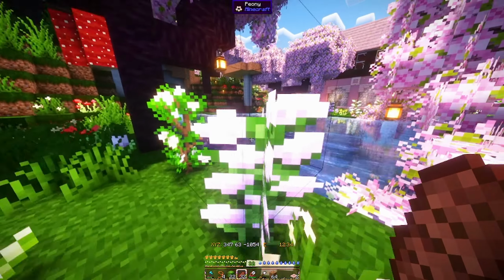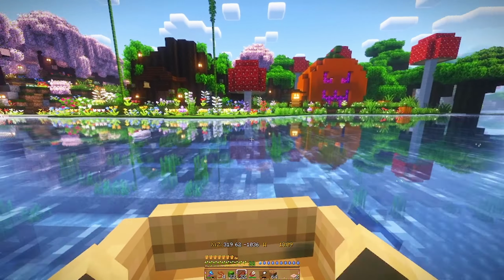Camel Sanctuary! 🍄 Fairy Grove | Minecraft 1.20.1 Let’s Play Ep. 10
❥ I stream on twitch with variety of games! come join the family!

❥ Hello babies!! As you know we had our camels for along time now and they have been very uncomfortable so i thought why not give them their own place so they can live happily ever after?

♥ I'm so proud of you! ♥